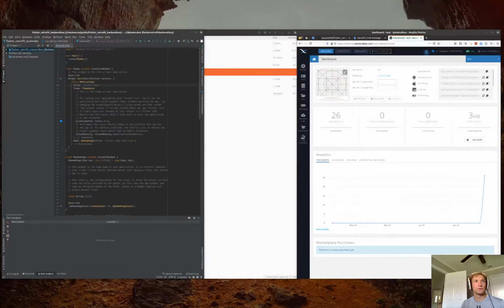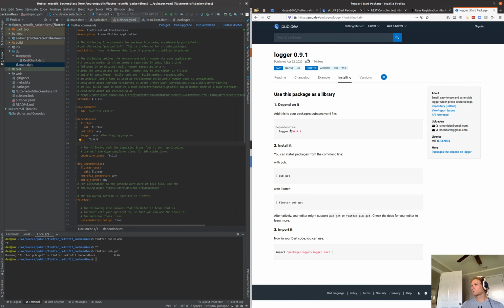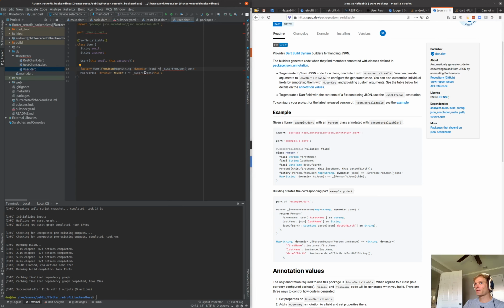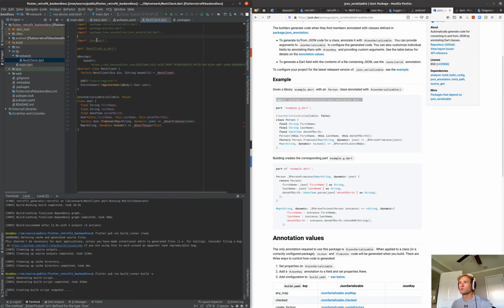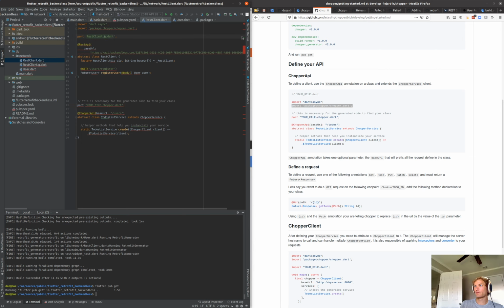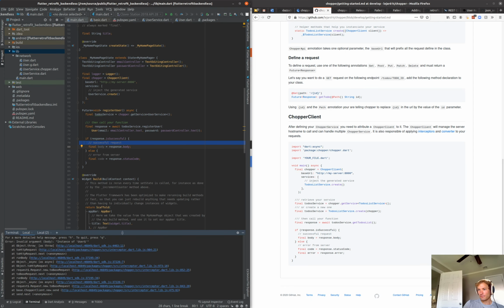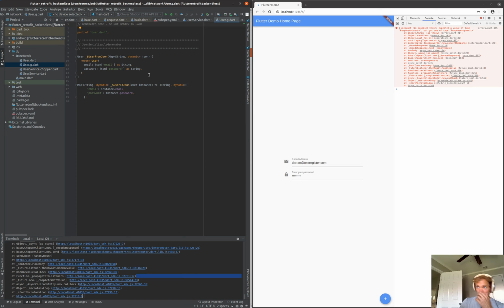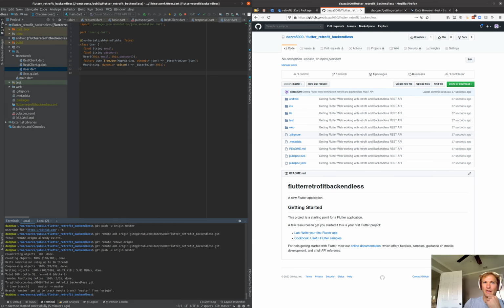Using Retrofit for Flutter with Backendless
Demonstrates how to:

Add the Flutter Retrofit Plugin to our Project
Define an interface for user registration
Integrate the Backendless user register REST API
Create a UI for registering users and connect it to user registration service